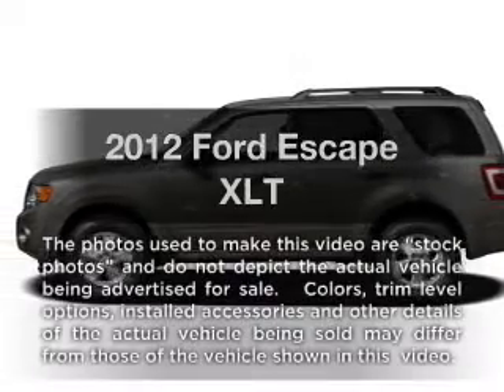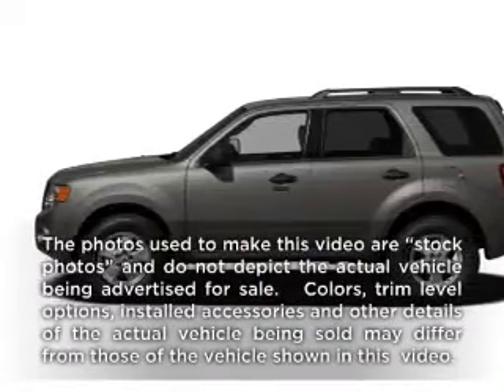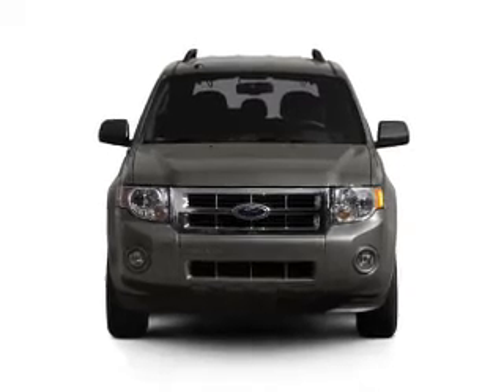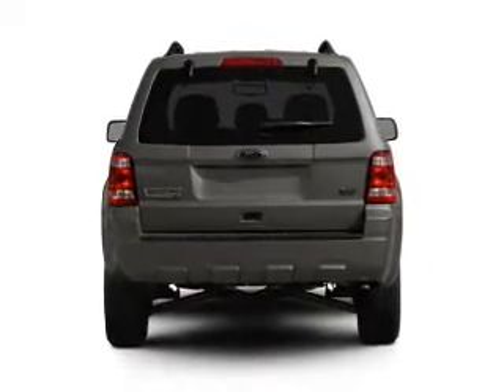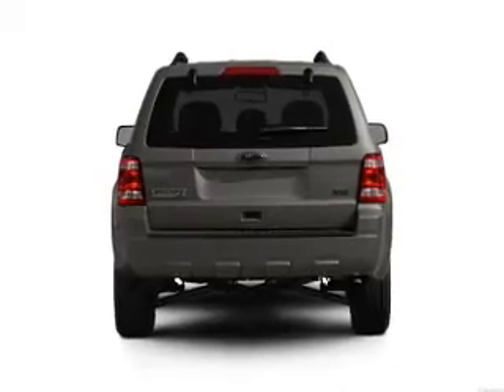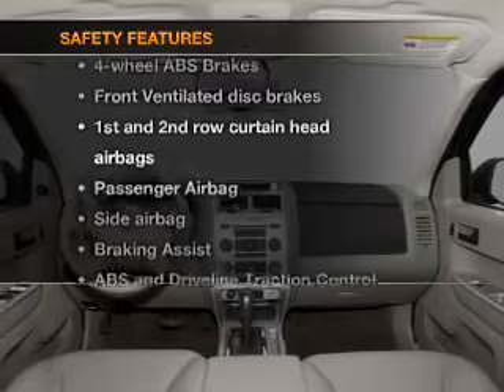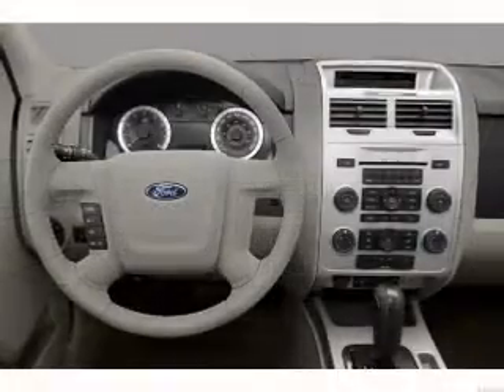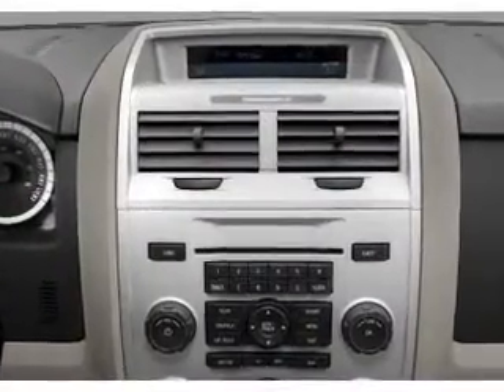2012 Ford Escape - Fort Mill SC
Year: 2012
Make: Ford
Model: Escape
Trim: XLT
Engine: 3.0 liter 6 cylinder 24 valve
Transmission: 6-Speed Automatic
Color: White Suede
Mileage: 0
Address:
801 Gold Hill Rd